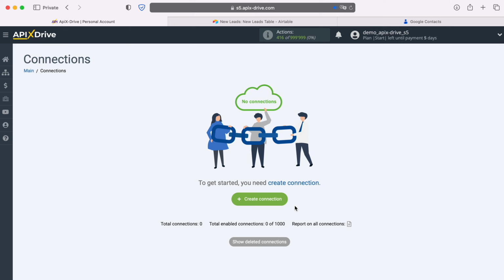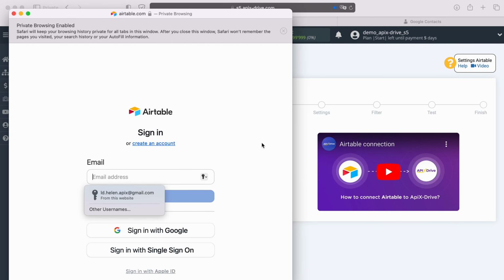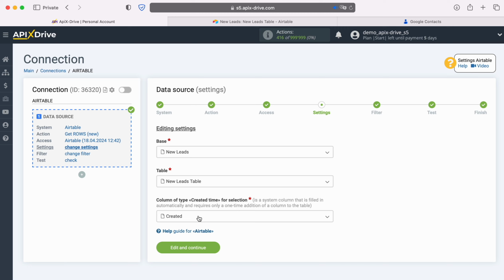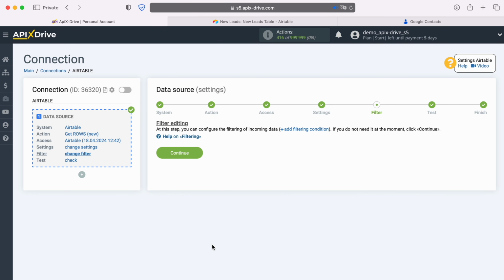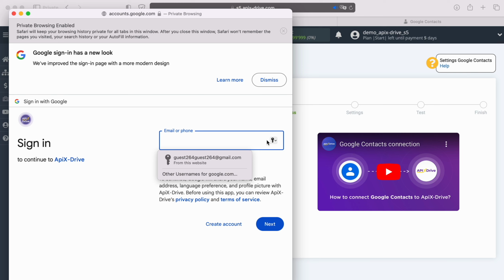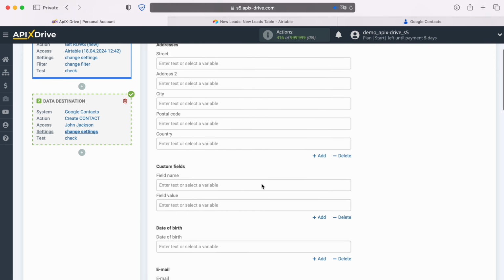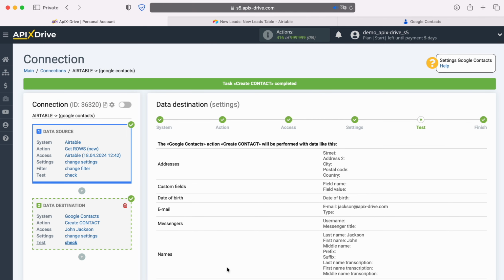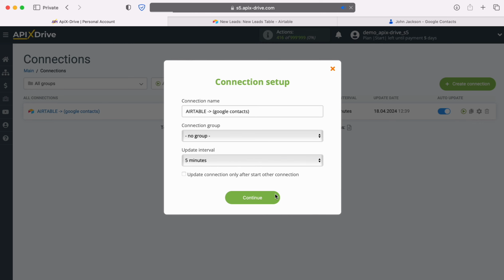Airtable and Google Contacts Integration | How to Get Rows New from Airtable to Google Contacts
How to Get Rows New from Airtable to Google Contacts? Integrate Airtable and Google Contacts whith ApiX-Drive

In this video tutorial, we will learn:
✓ How to connect Airtable and Google Contacts
✓ How to Create Contact from Airtable to Google Contacts

【Video Navigation】
0:00 - Introduction
0:29 - Setting up Airtable as a Data Source
2:16 - Setting up Google Contacts as a Data Receiver
4:27 - Setting up auto-update

➤  Steps to connect Airtable and Google Contacts
1. Link your Airtable and Google Contacts account with ApiX-Drive
2. Select Airtable as your data source App and 'Get Rows New' as your action
3. Select Google Contacts as your data receiver App and 'Create Contact' as your action
4. Map Airtable fields to relevant fields in Google Contacts
5. Turn your integration on auto update.